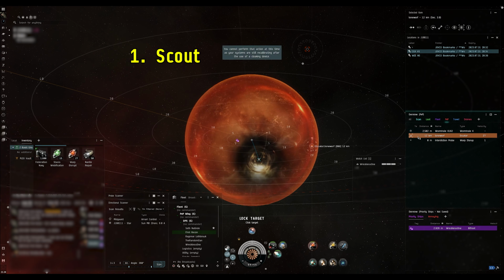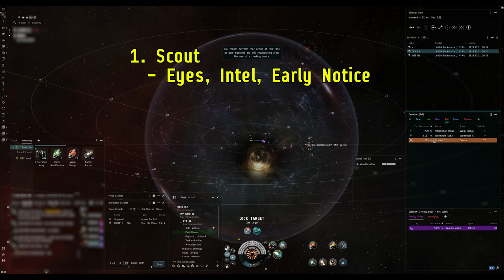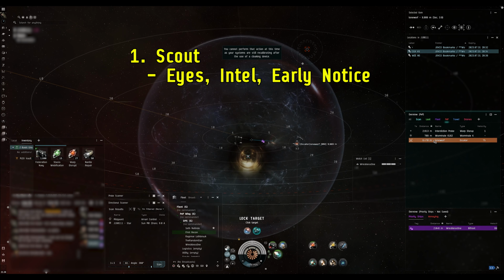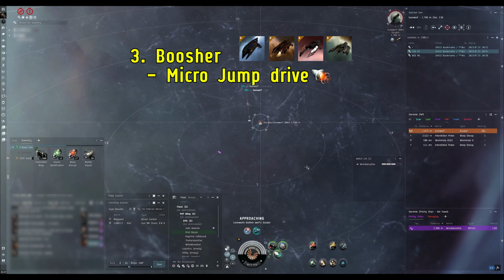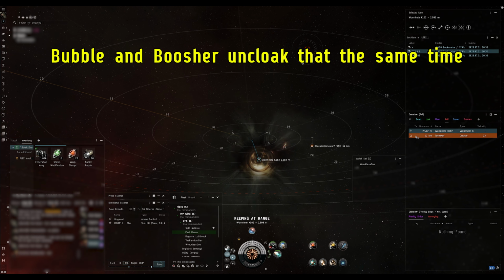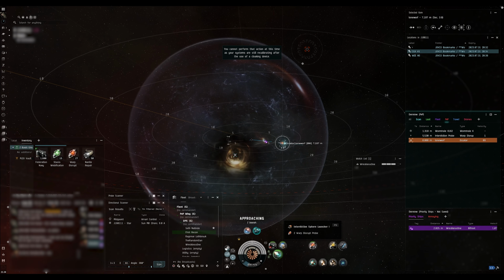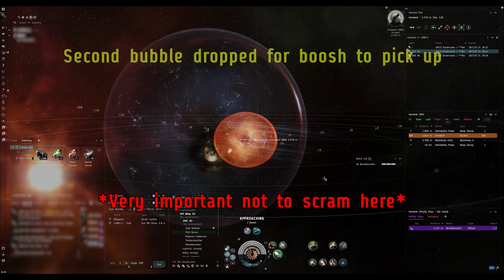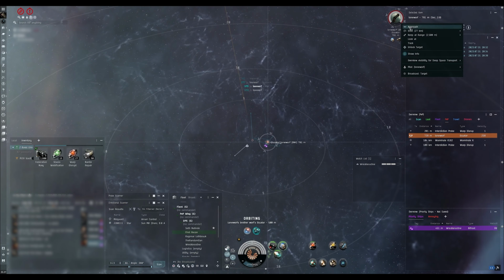A Wormholer Guide: Hauler Boosh Trap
This video is a bit different than most of mine. I plan on creating a few more wormholer tutorial type videos that will be a good resource for newbros in J Space to check out.